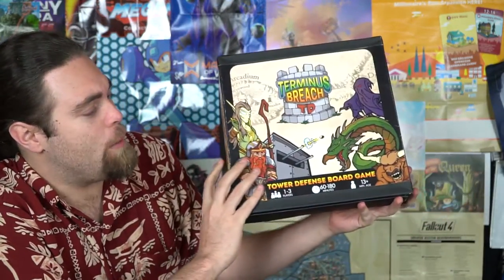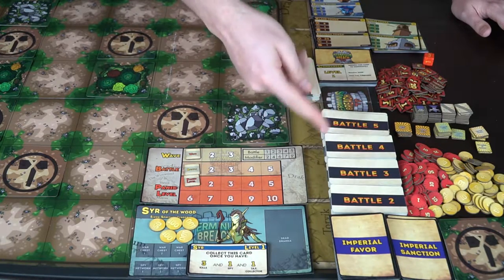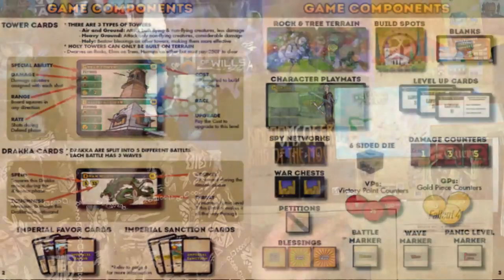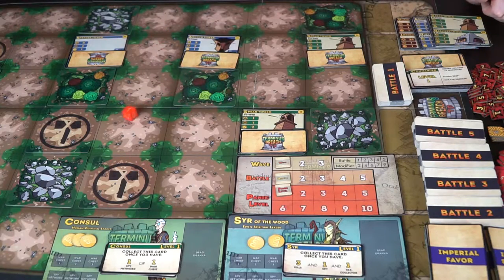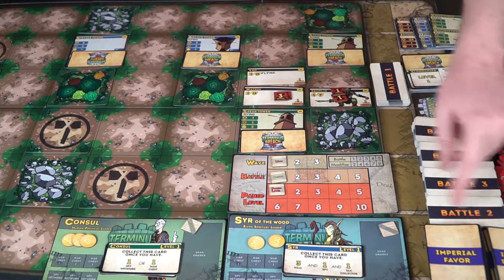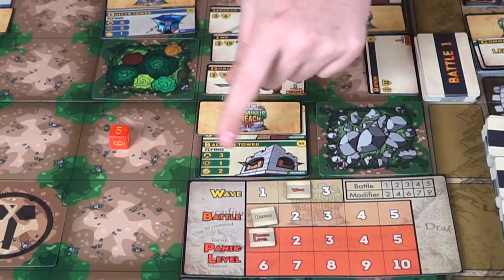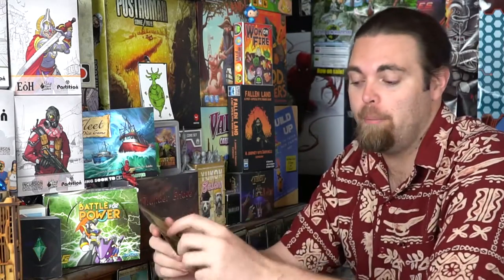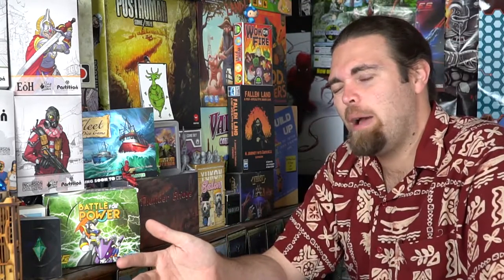Terminus Breach - Kickstarter Board Game Review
Terminus Breach Review by Unfiltered Gamer